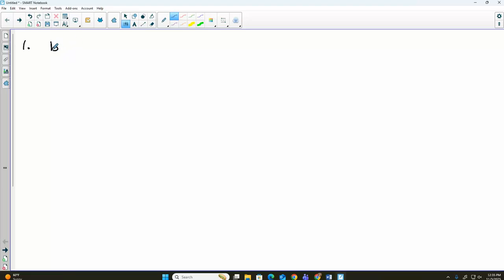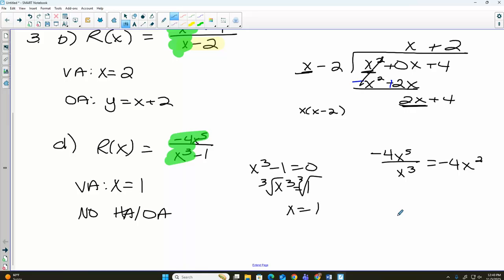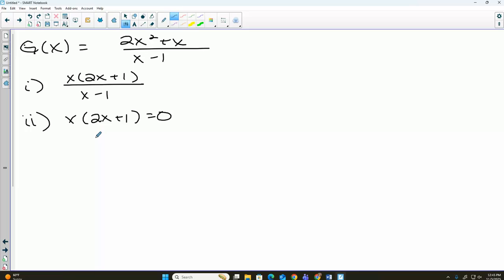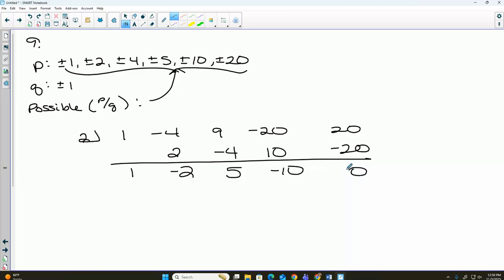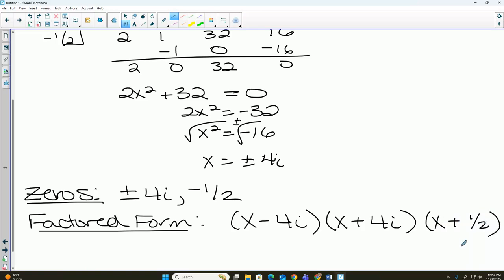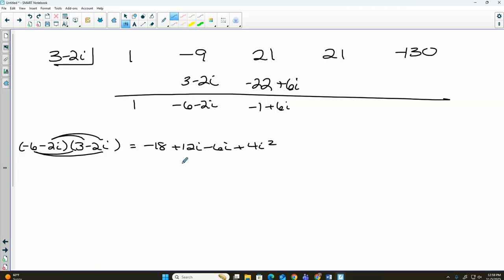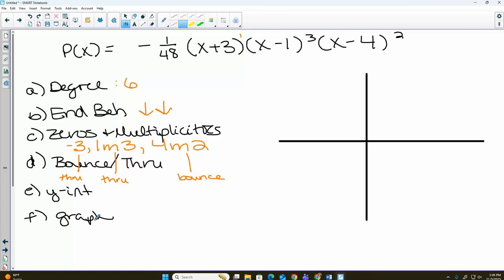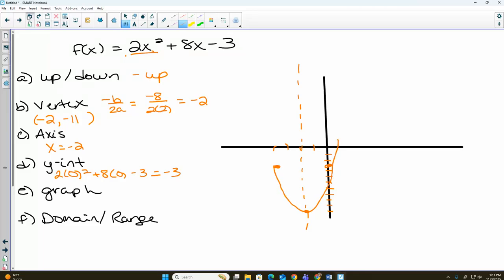Chapter 3 Review Nov 3